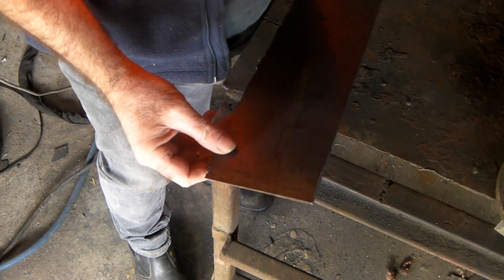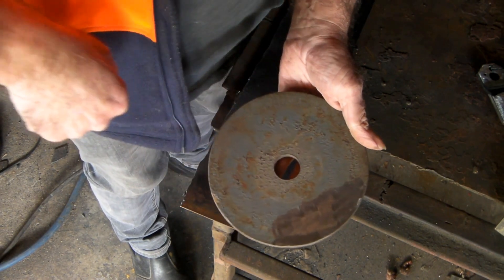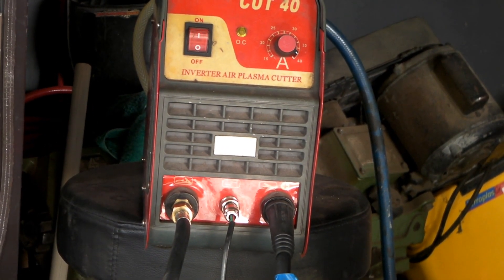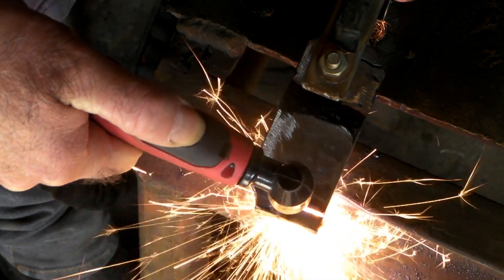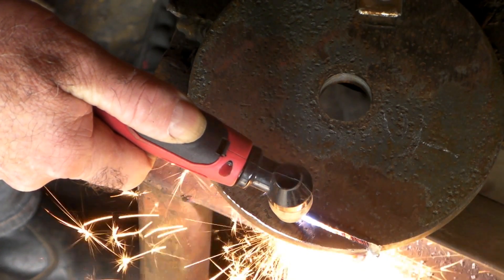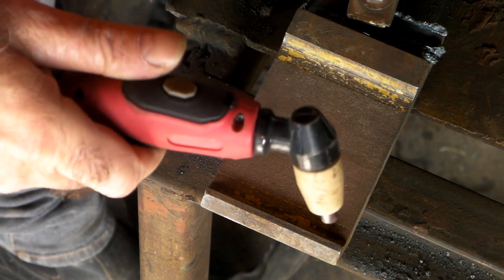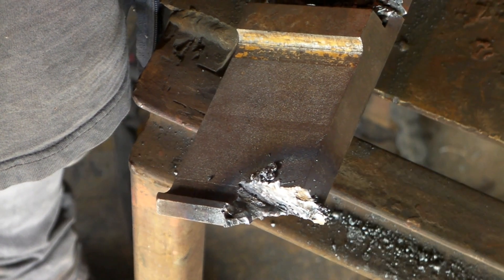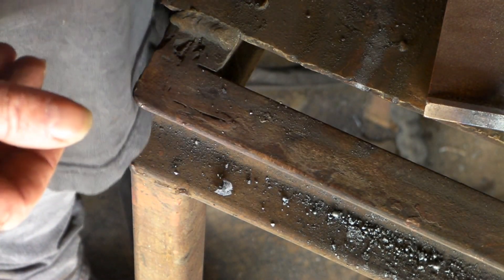Cheapest Plasma Cutter How Thick Will It Cut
Cheapest Plasma Cutter How Thick Will It Cut. If you are going to buy a budget plasma cutter make sure you know how thick metal it will cut. Just because its a cheap plasma cutter doesn't mean it has to be rubbish . Find out what the best plasma cutter under $300 can cut because sometimes what's written on the box might not be accurate. A plasma cutter anybody can afford can be a great addition to your workshop tools.